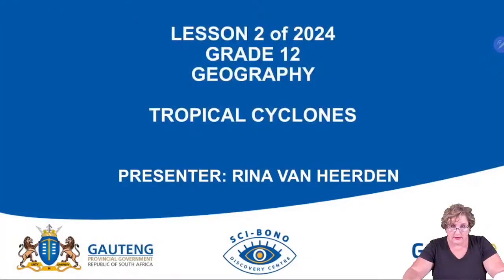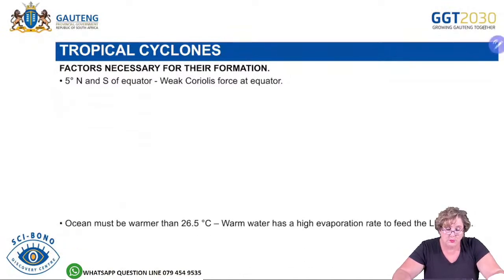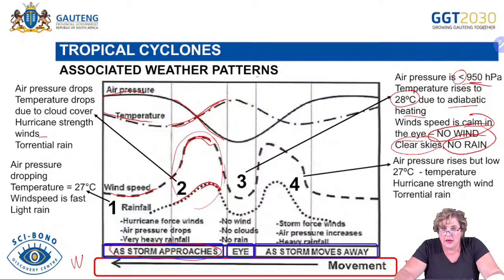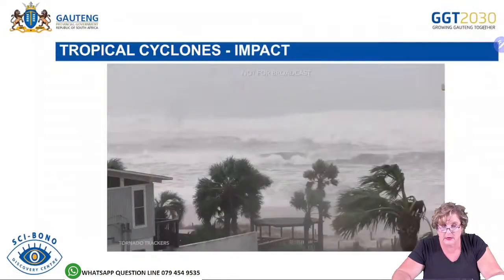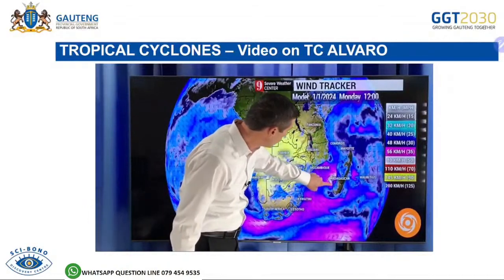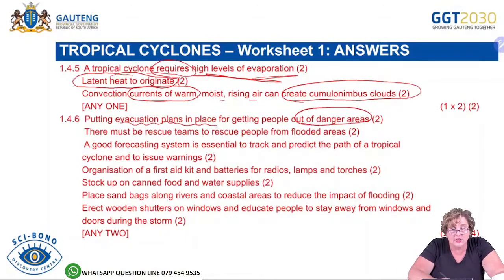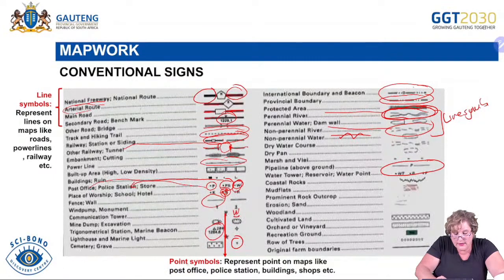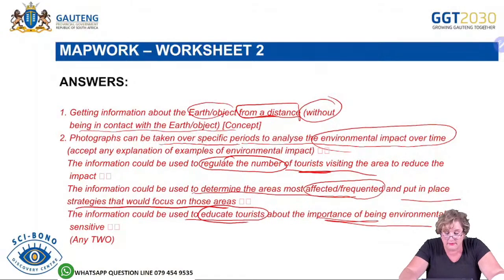02 FEBRUARY 2024 14:00-15:30 GEOGRAPHY GRADE 12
TROPICAL CYCLONES